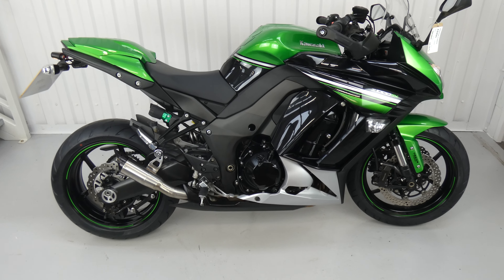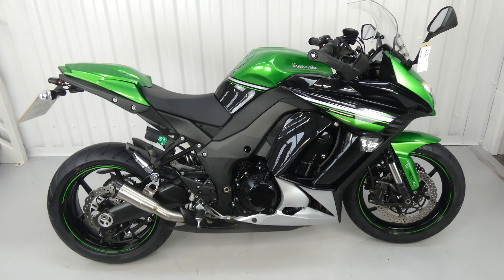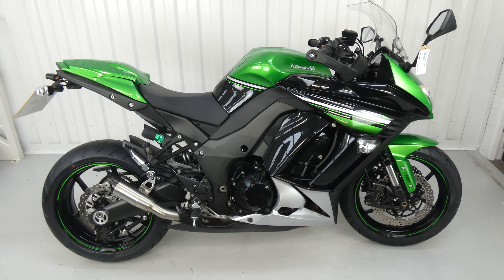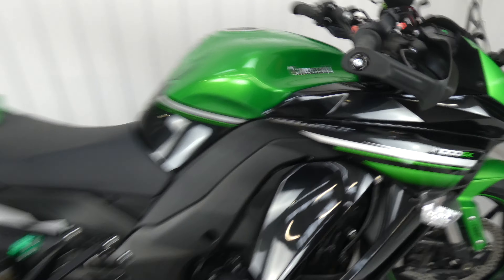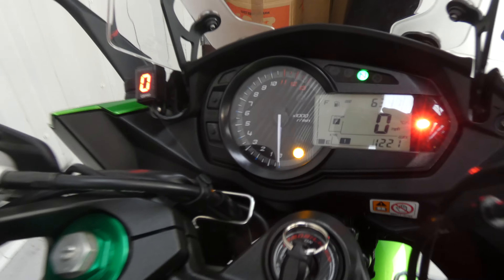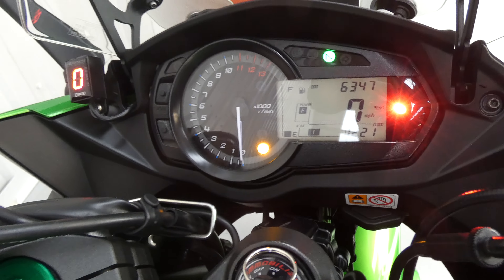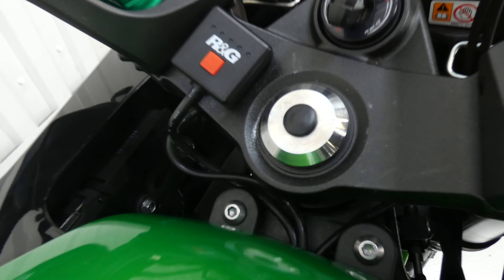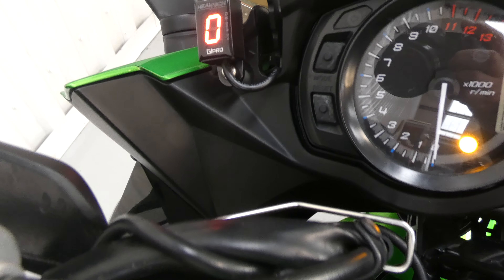P1000457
Kawasaki Z1000 SX